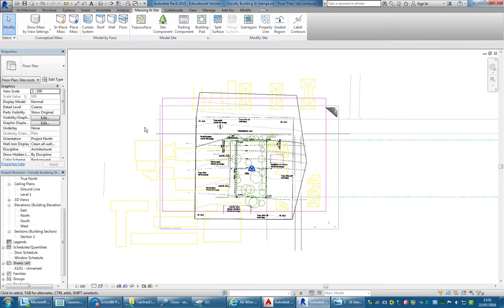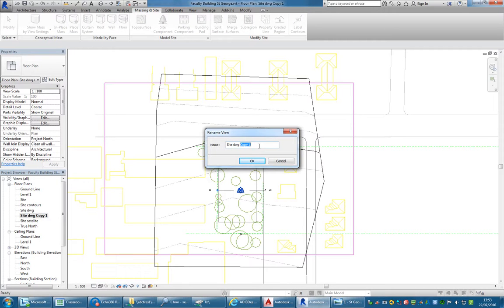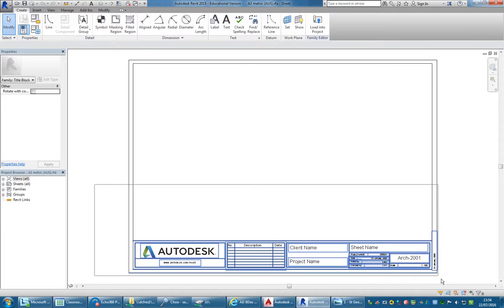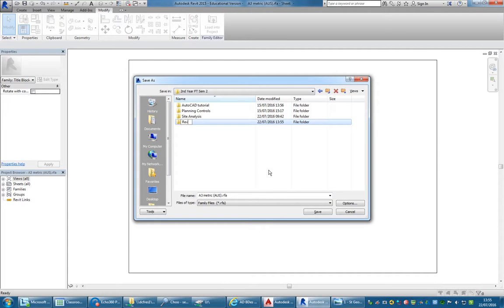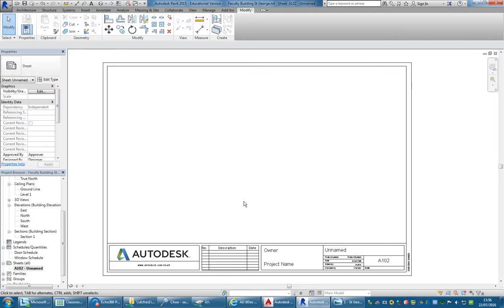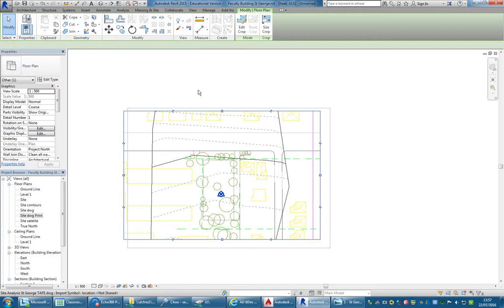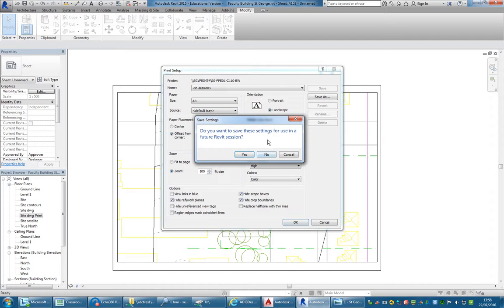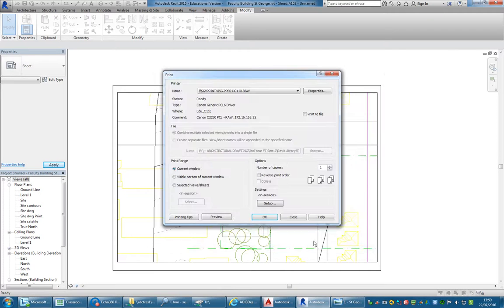AD BDes 05 Printing off a View for Sketching